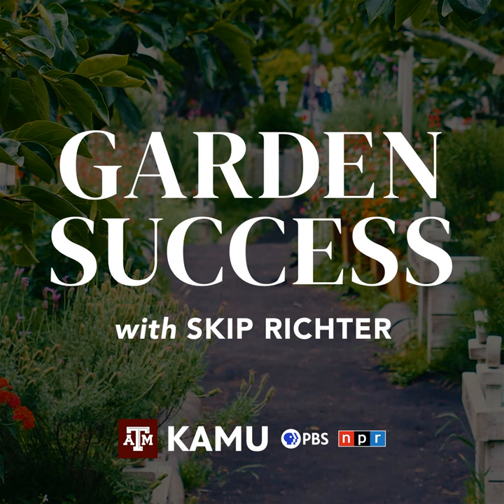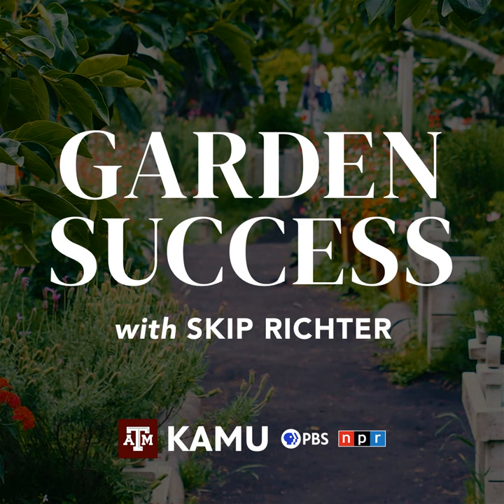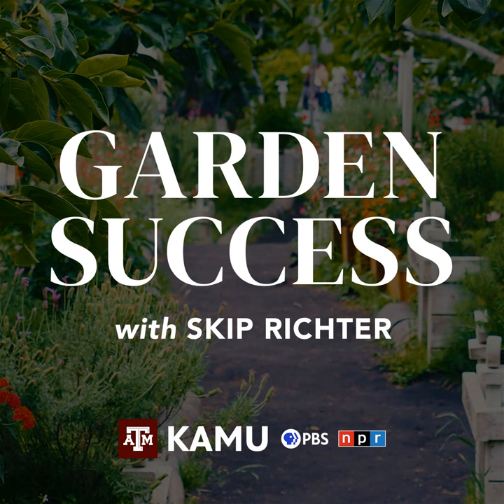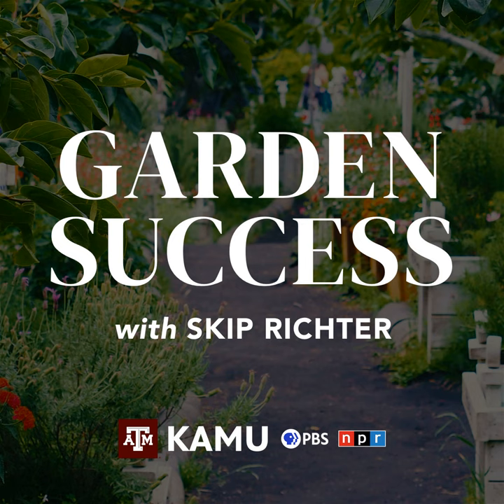Garden Success – 08/18/2022: Q&A With Skip Richter